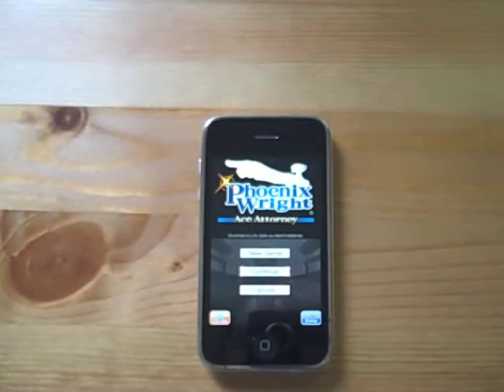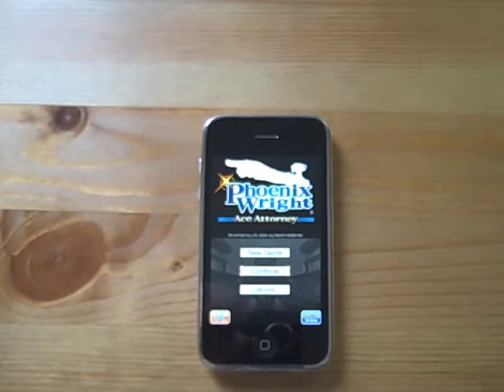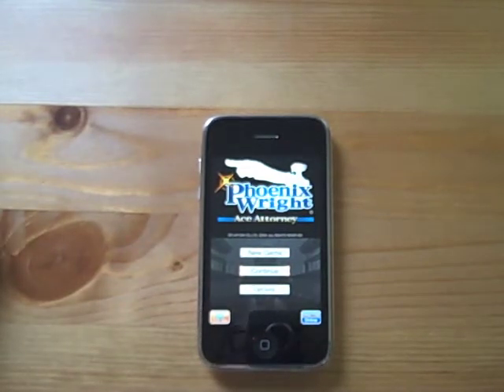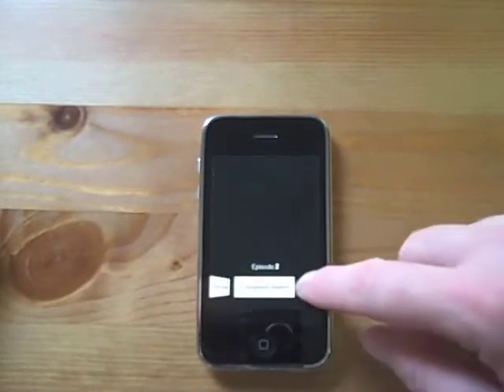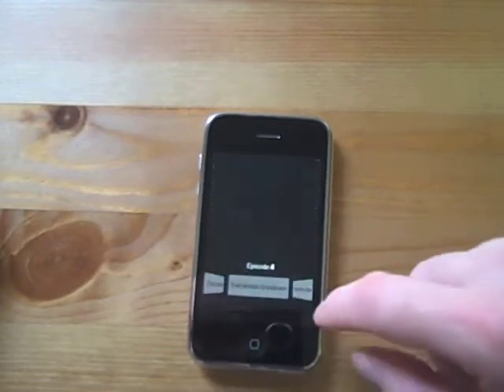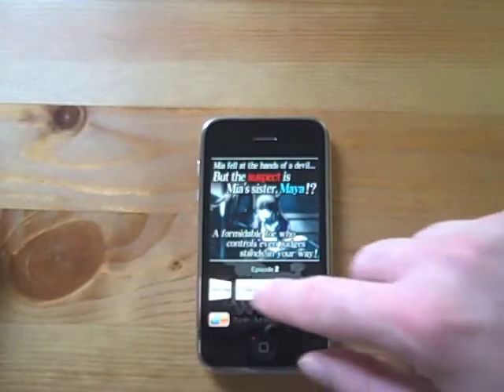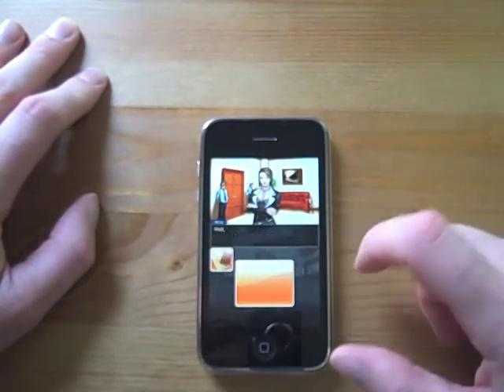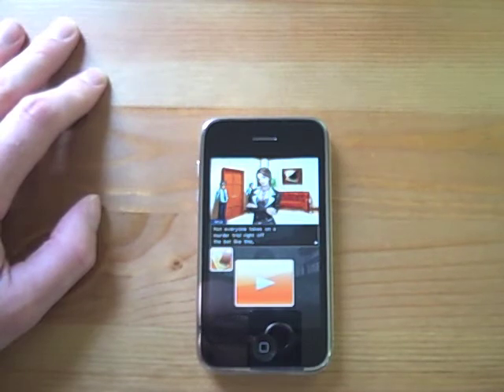Phoenix Wright for iPhone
Chad shows us Phoenix Wright for iPhone. What a fun court simulation game from Capcom. If you played it on the Nintendo DS, there is not much new here, if you haven't played, give it a try!